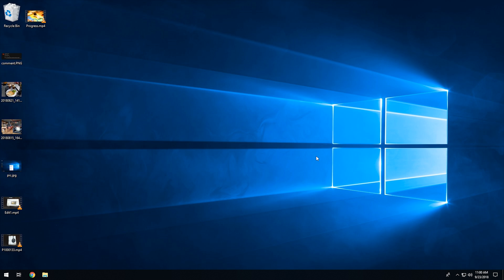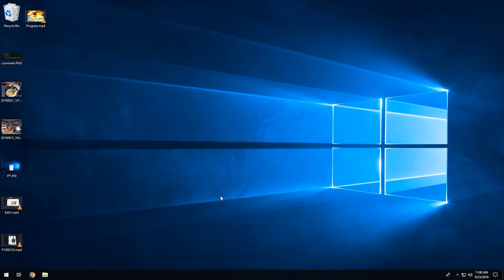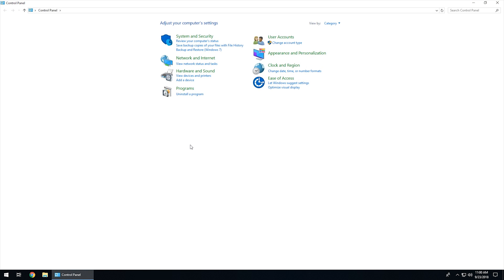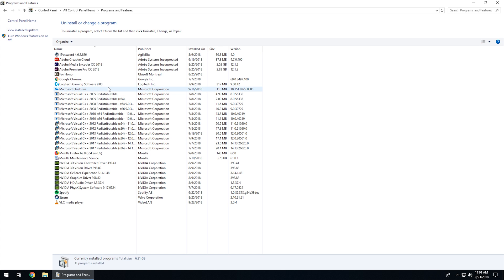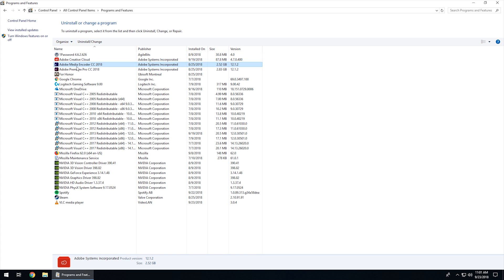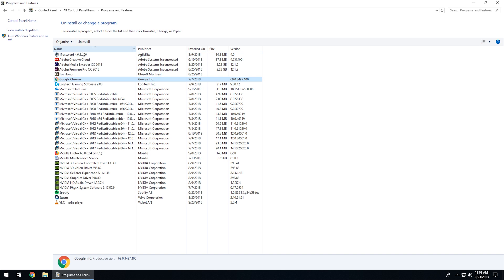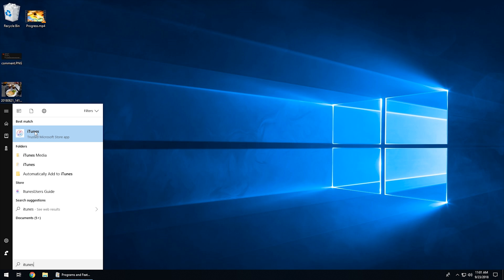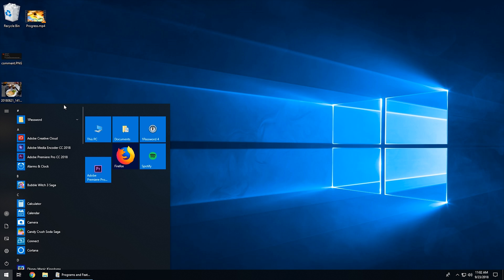How to Uninstall A Program in Windows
Tutorial showing you a couple of ways to uninstall a program in Windows. This applies to most versions of windows, mainly Windows 10.